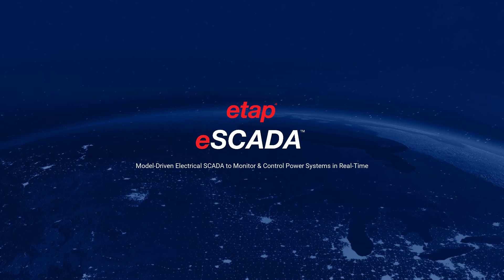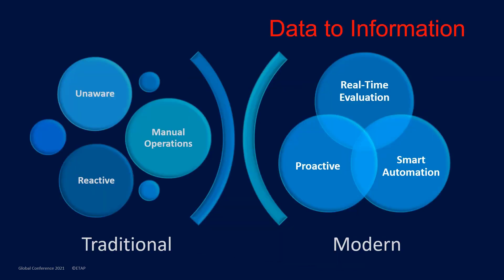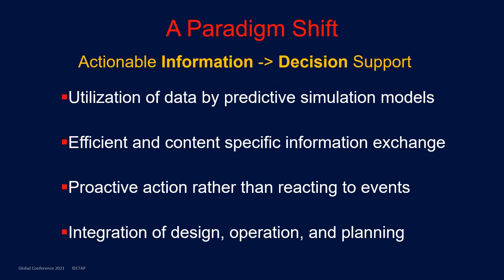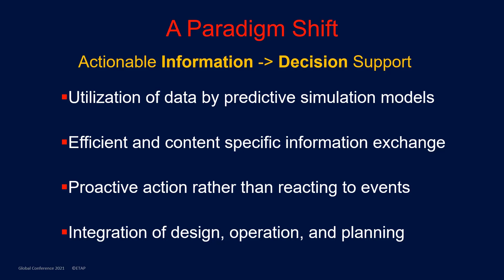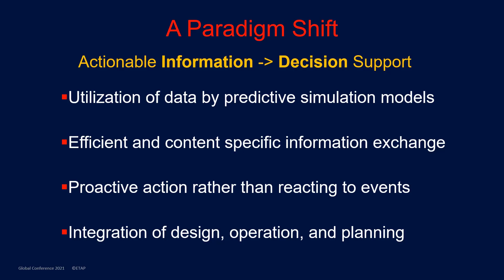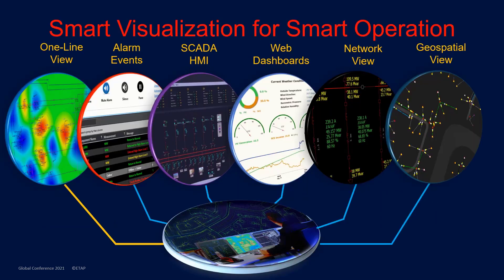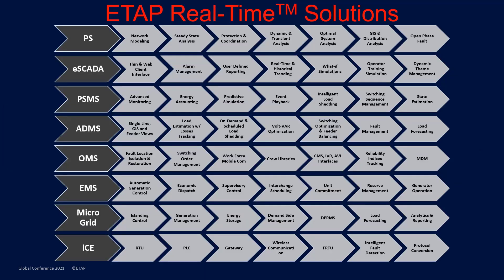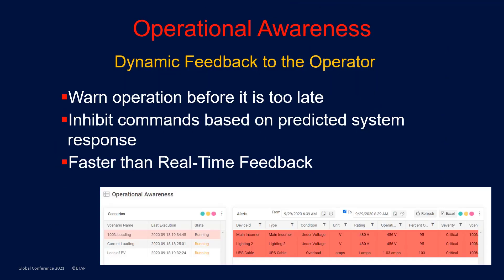ETAP eSCADA Explained in 3 minutes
- ETAP eSCADA™ is a model-driven electrical SCADA software and Data Acquisition & Control hardware that offers an intuitive real-time visualization and analyses platform via intelligent graphical user interface, one-line diagram, geospatial view, and digital dashboards.